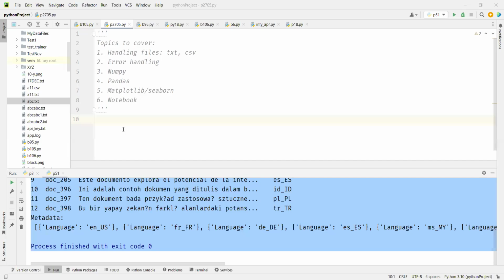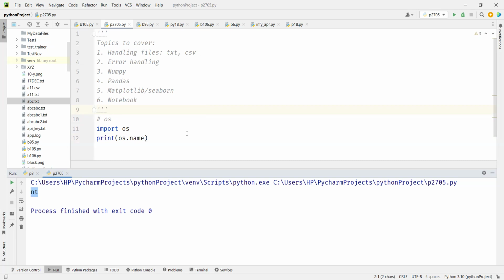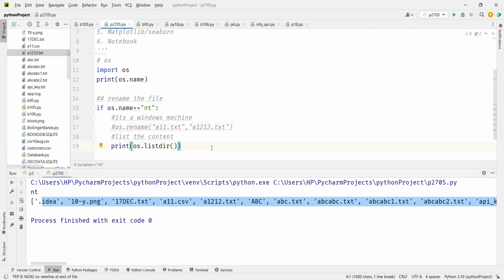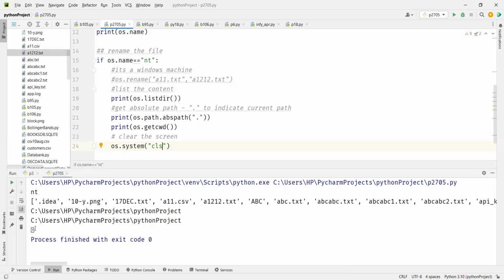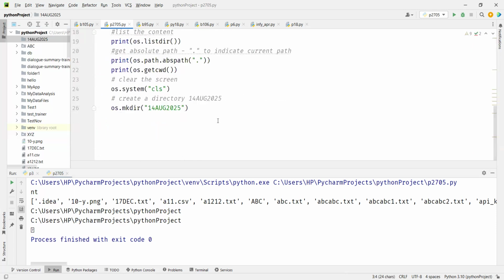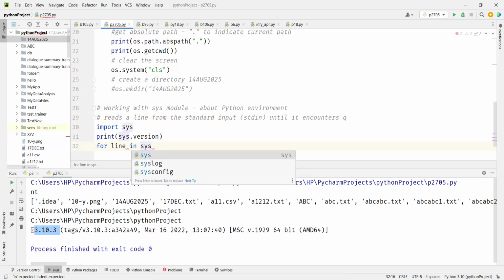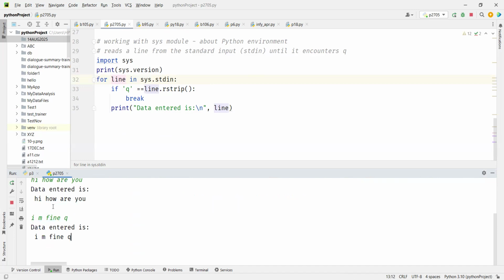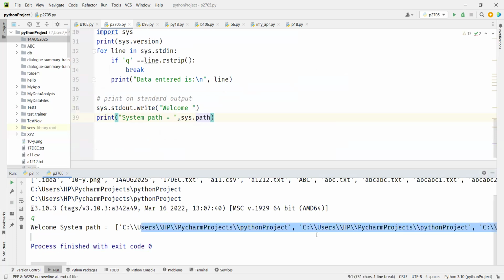Python Tutorial - Working with sys and os module